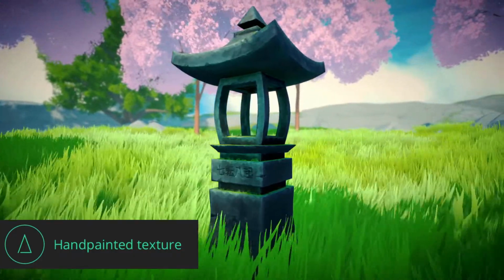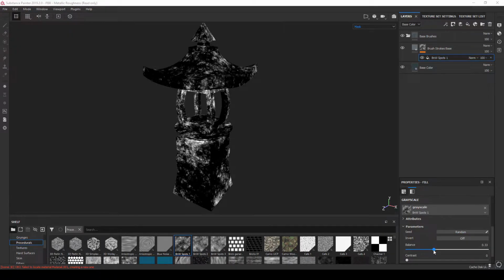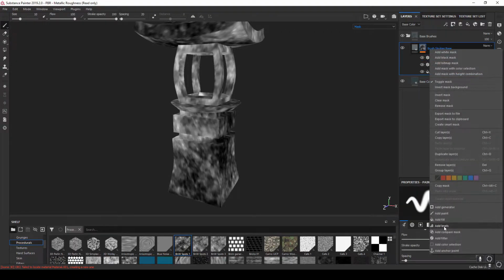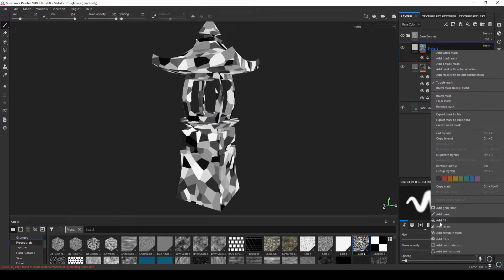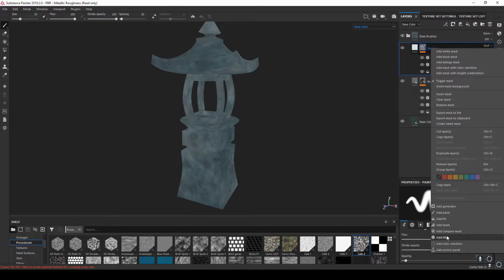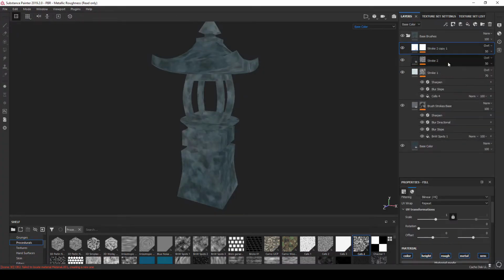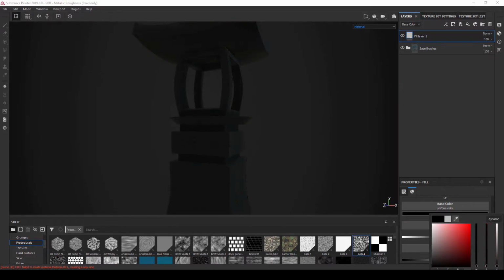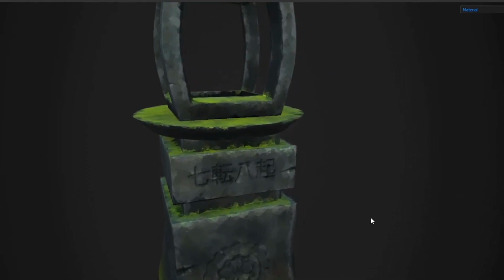Substance Painter Stylized Hand Painted Texturing - Tutorial for Beginners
An intro to Hand Painted textures on Substance Painter/3D.